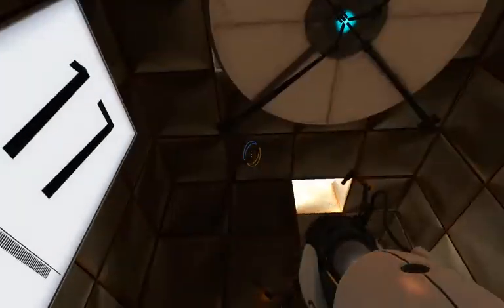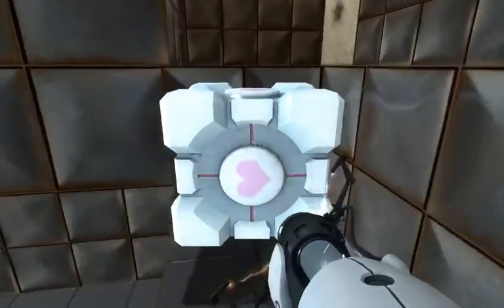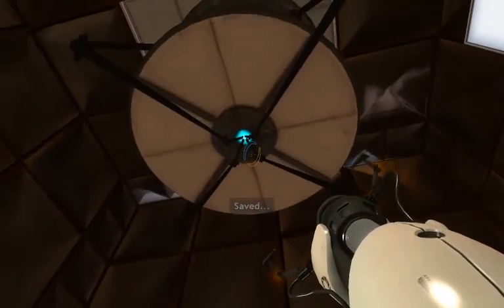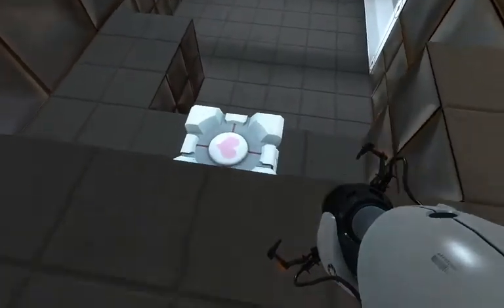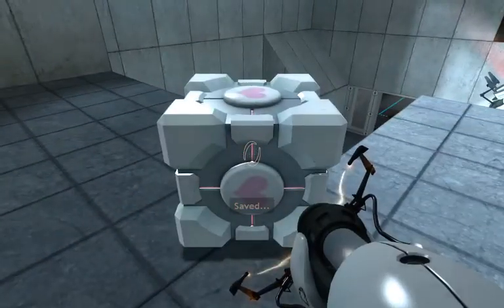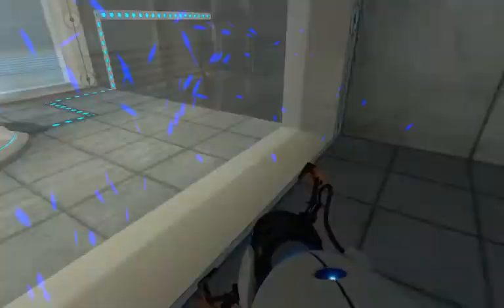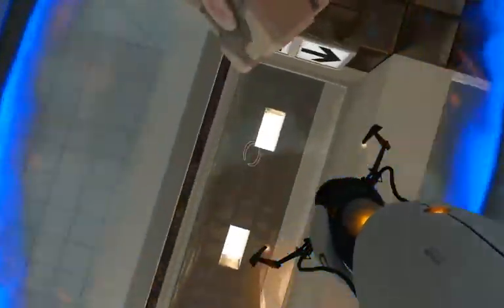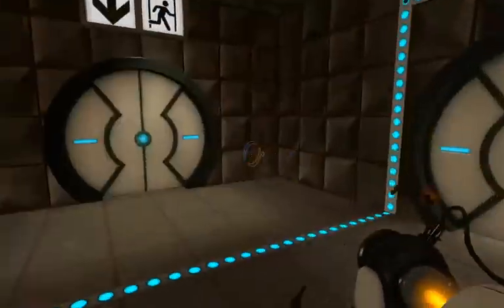How to skip Chamber 17 in Portal!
Stuff